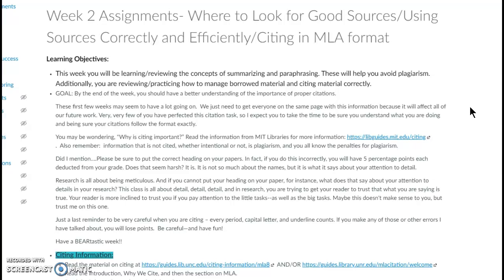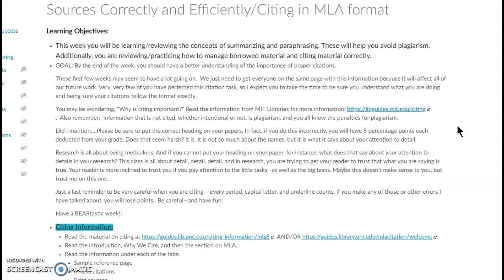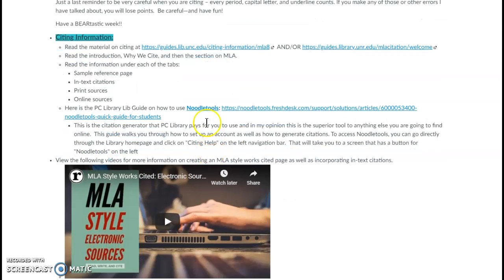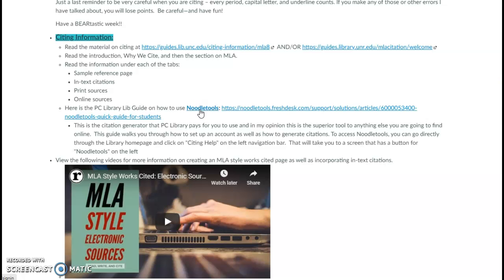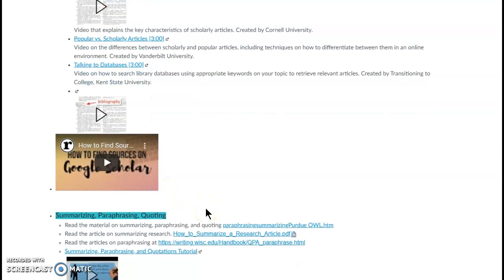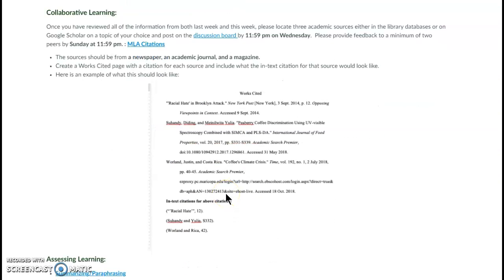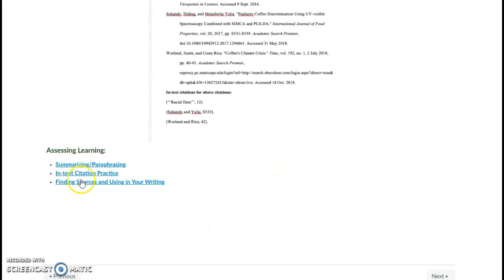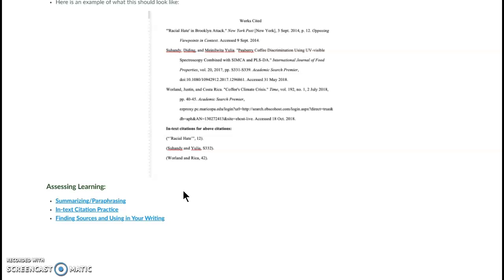ENG 101 - Week 2 - FA 2020